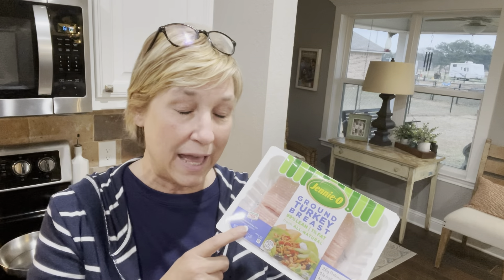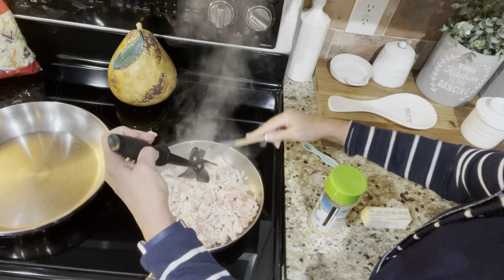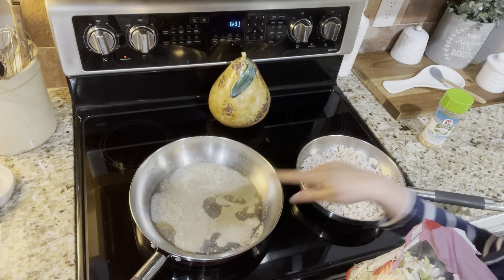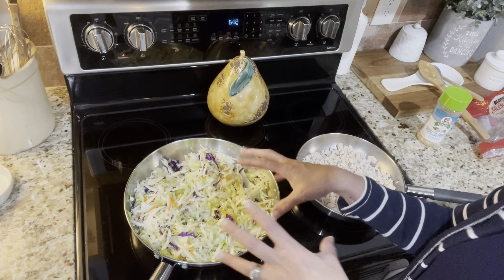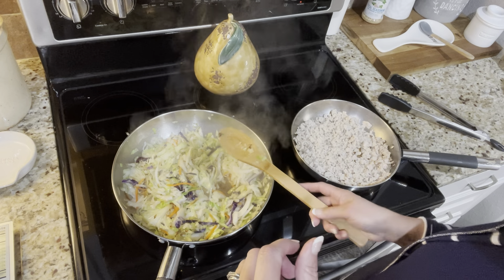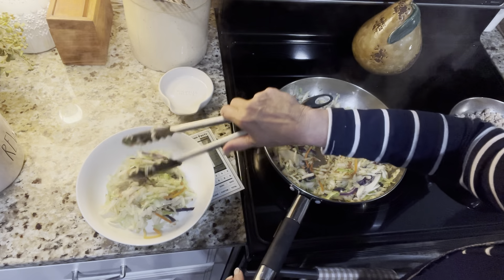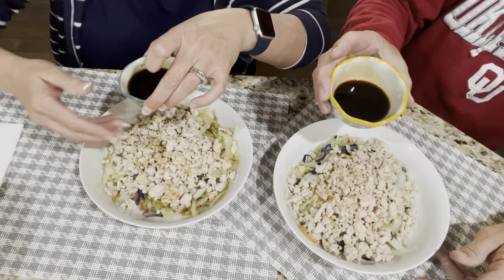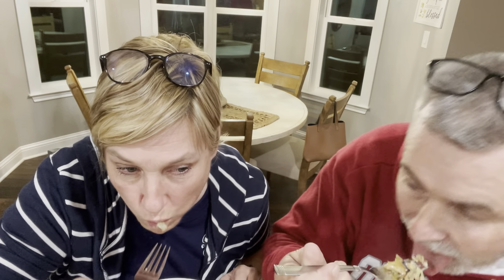Let’s Cook a Lean and Green in 15 minutes / Egg Roll in a Bowl!!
Hi I am an independent  Coach for Optavia.  This is a health and wellness program that has led me to a 60lb. weight loss and the best overall health I have ever been in!

If you are interested in learning more about this health program please click the link below, and fill out this brief wellness form and I will contact you:)

Or
Coachmslagle@

Average weight loss on the Optimal Weight 5 & 1 Plan® is 12 pounds

Clients are in weight loss on average 12 weeks.